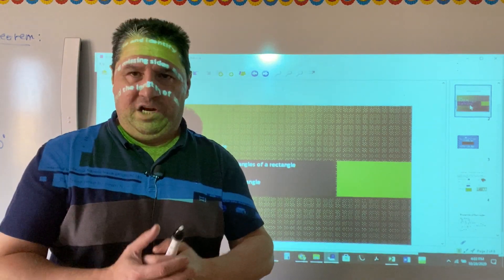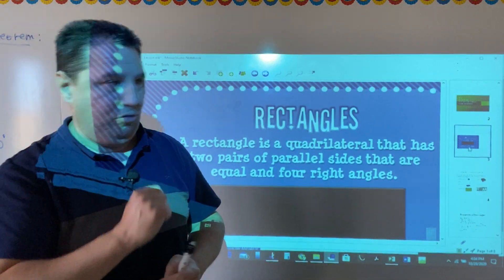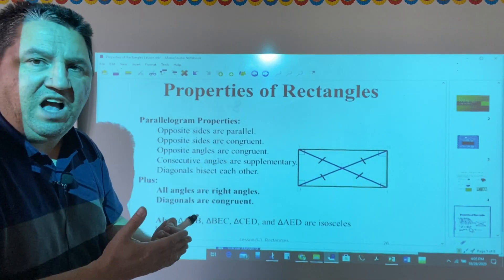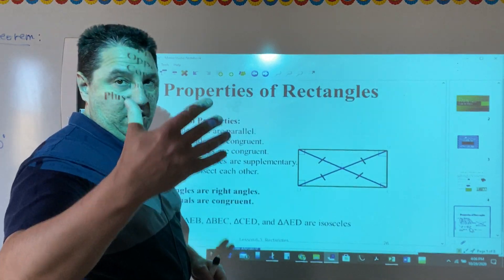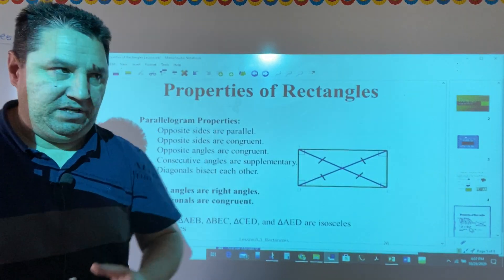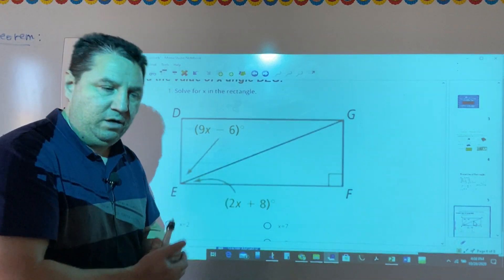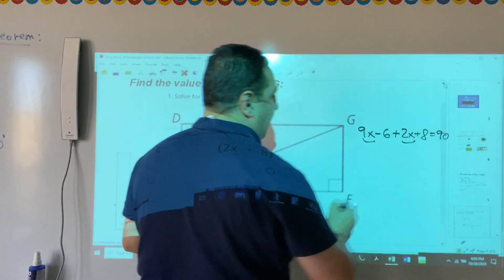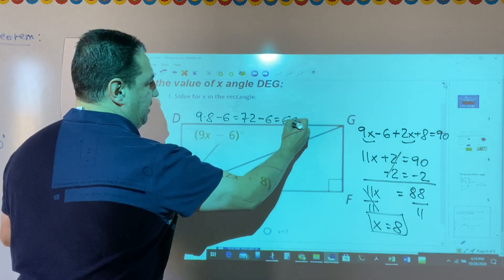Properties of Rectangles